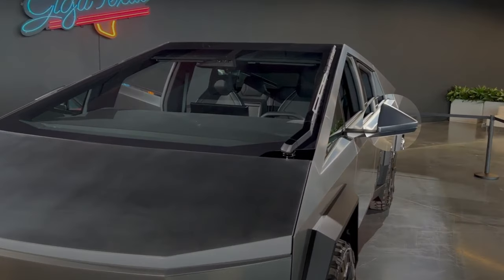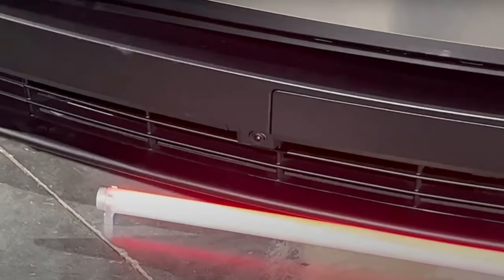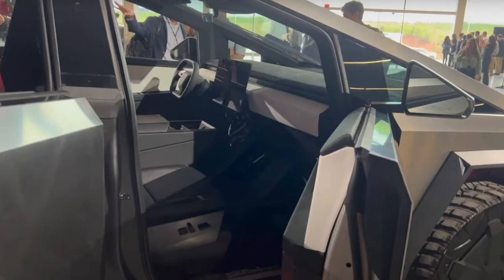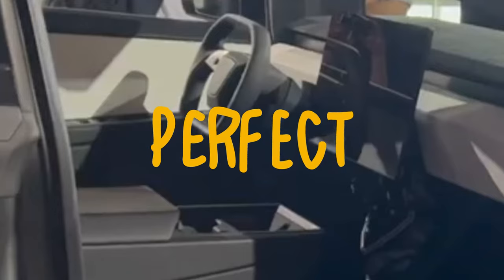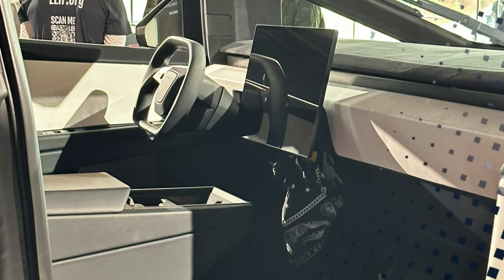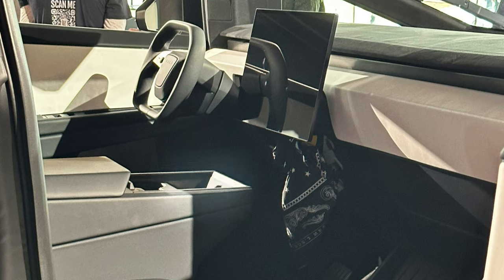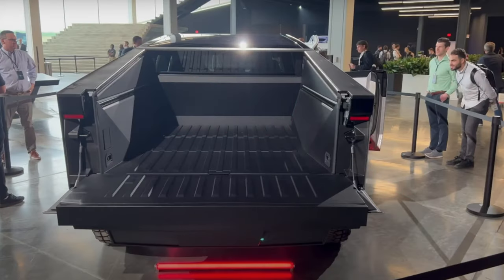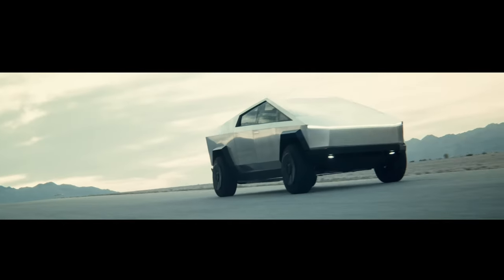New Tesla Cybertruck Updates!!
Not quite sure about tesla? Tesla creates awesome electric vehicles that
provide an extremely good safety rating, incredible tech, amazing speed and range, great interiors and exteriors, and loads of space. Tesla was founded on the 1st of July, 2003, San Carlos, CA. The CEO of Tesla is Elon Musk.
Thanks everybody for watching this episode! Smash the like and subscribe button, turn on the notifications so you don't miss out on a new post, send a comment down below, and see you guys in the next episode!